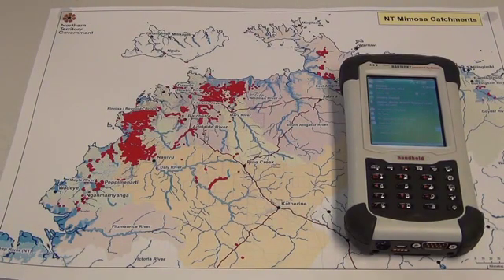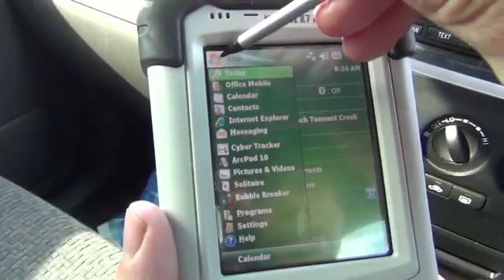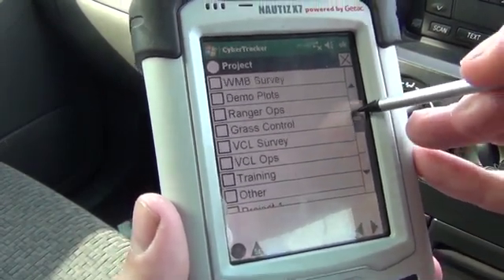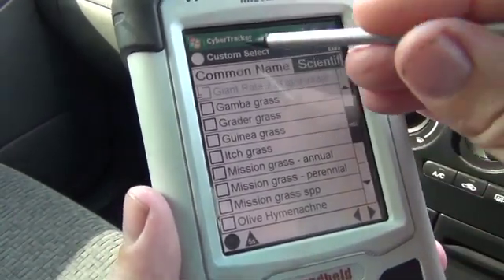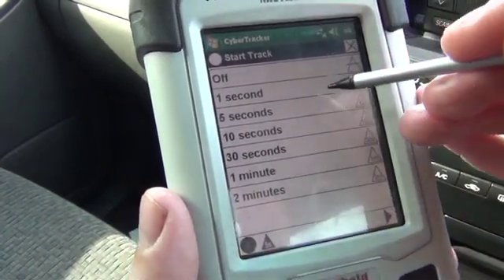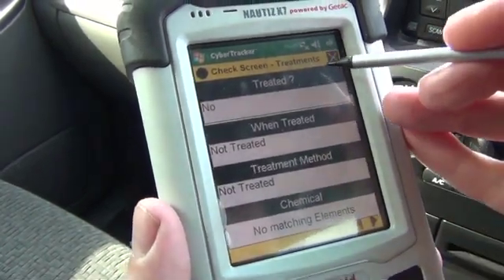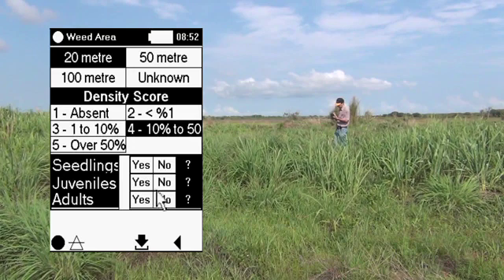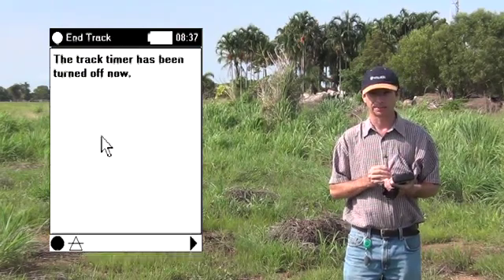LandcareNT - Episode 10: Cybertracker GPS Software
This video is for anybody who wants to use CyberTracker to collect GPS data in the field. The software can be used on smartphones or handheld devices, and is used to collect data and GPS locations for features such as weed incursions. In this video we use a sequence that has been developed for mapping weeds.